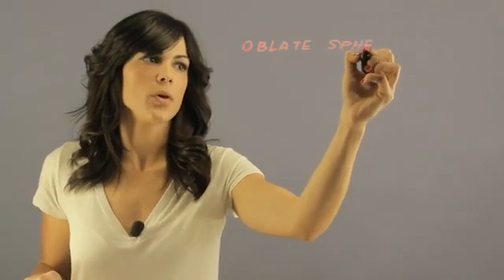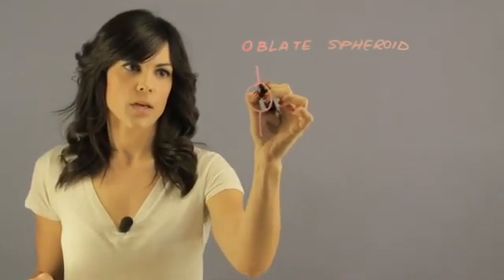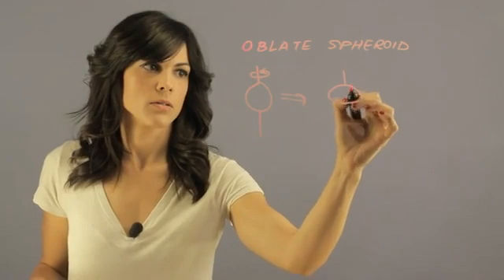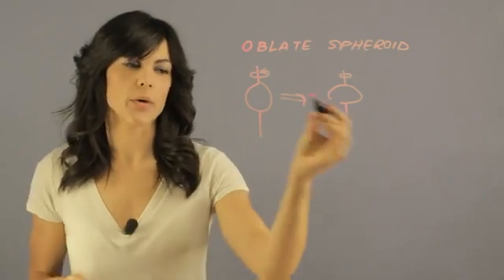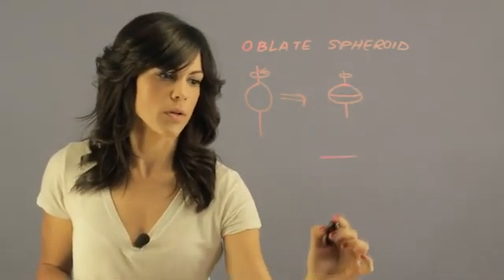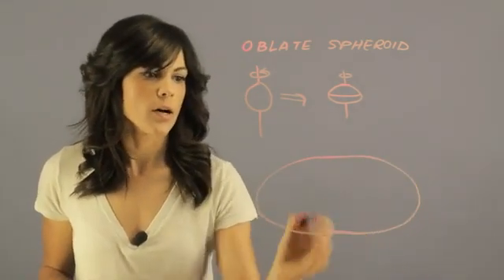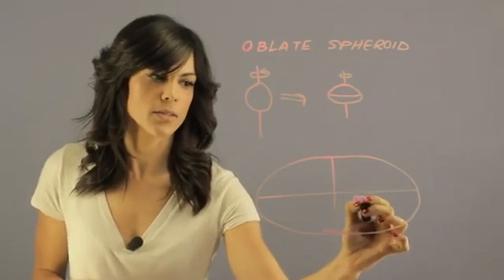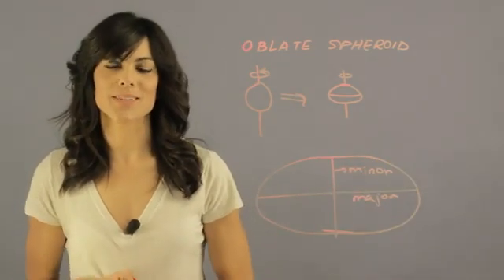Does a Planet Have to Be a Sphere or Can It Be Irregular?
Does a Planet Have to Be a Sphere or Can It Be Irregular?. Part of the series: Space, Planets & Moons. Planets are not a sphere more often than they actually are. Find out if a planet has to be a sphere or if it can be irregular with help from an experienced educator in this free video clip.